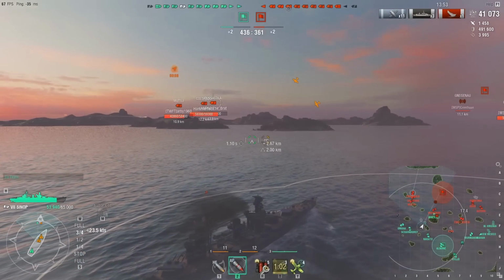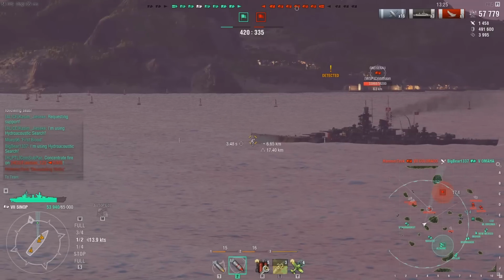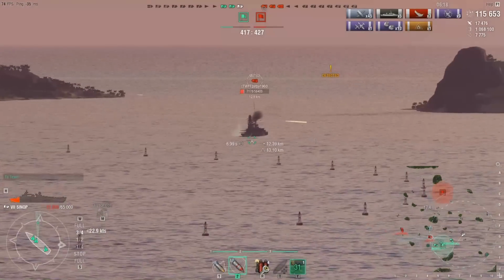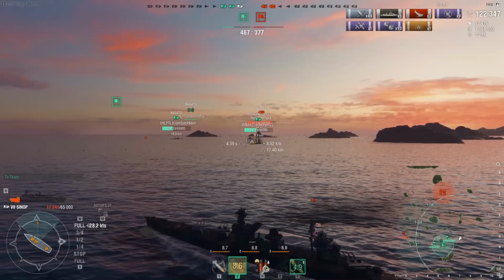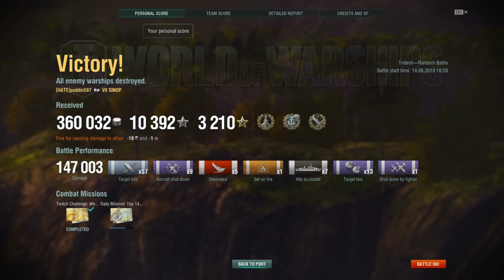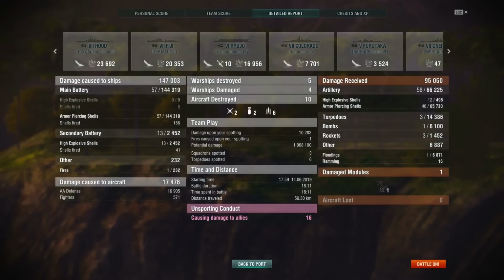World of Warships-Sinop Tier 7 Powerhouse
Today we a Sinop game for you all to enjoy. It is standard battle so need to rush right and die.